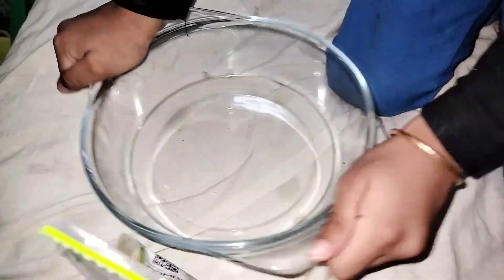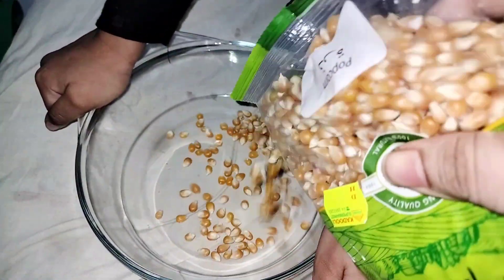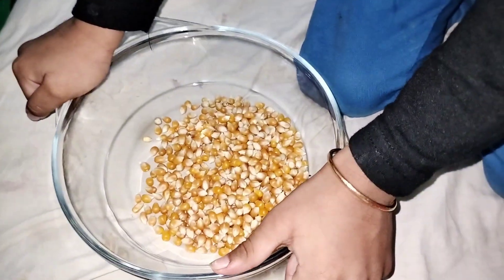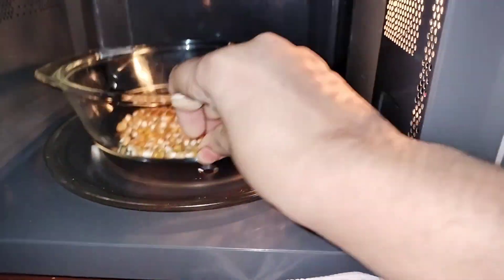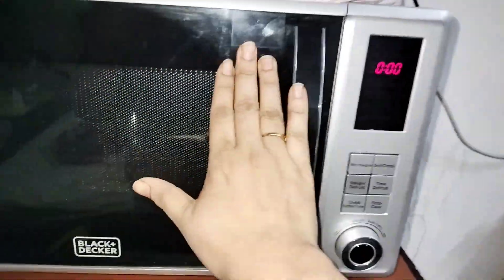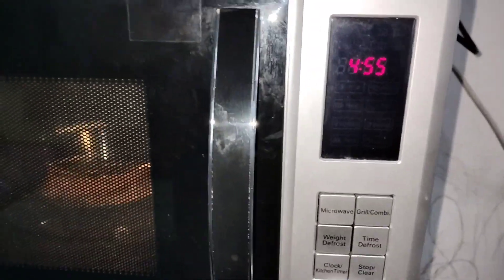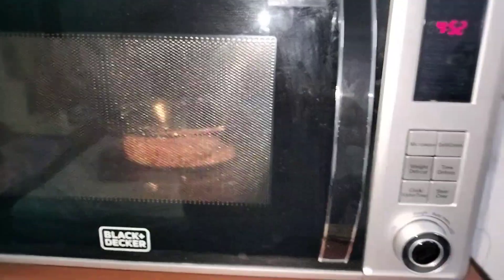How to make popcorn in oven | Popcorn Recipe in Oven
Popcorn Recipe in Oven
How to make popcorn in oven